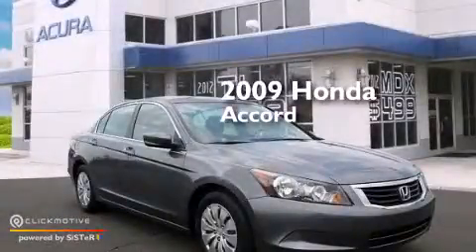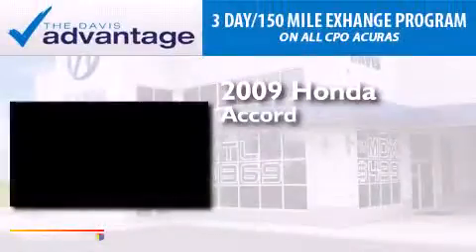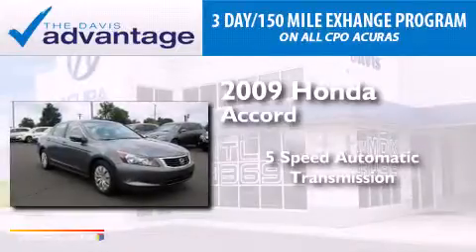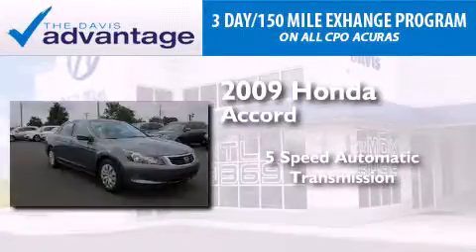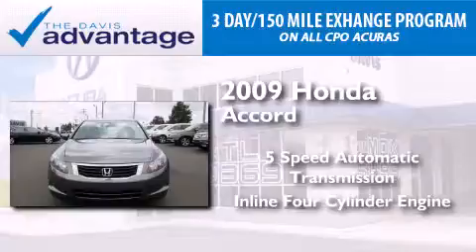2009 Honda Accord Sdn Langhorne PA 19047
We have been honored to serve the Langhorne PA area , we promise that your experience at our dealership will exceed your expectations ! Year : 2009 Make : Honda Model : Accord Sdn Engine : I4 2.4L Trans . : Automatic Exterior : Alabaster Silver Metallic Miles : 76,505 Interior : Gray Stock : 2157022A Davis Acura 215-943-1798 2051 E Lincoln Hwy Langhorne , PA 19047